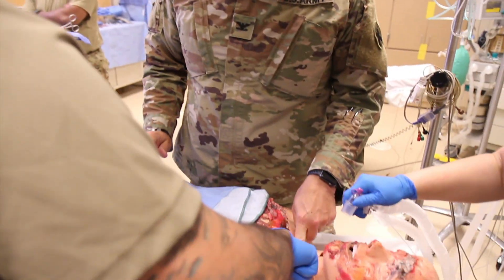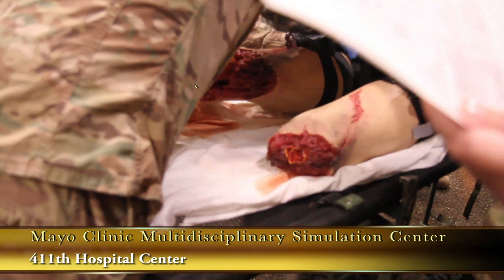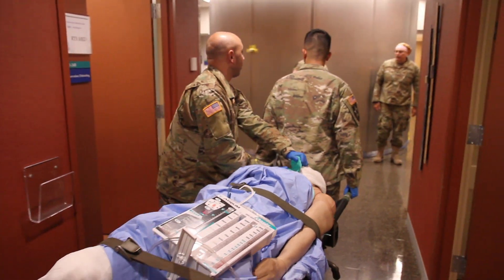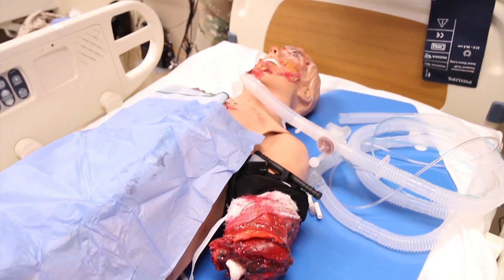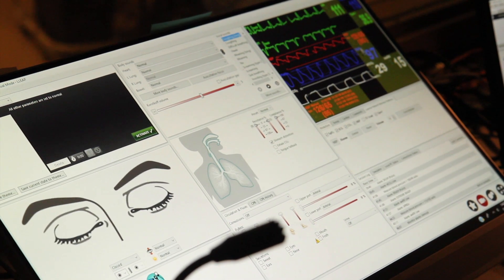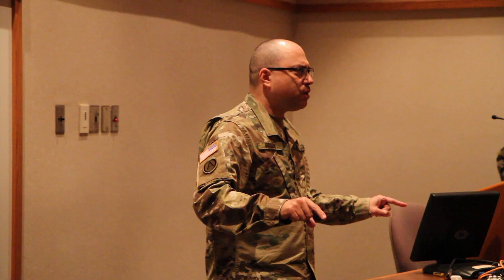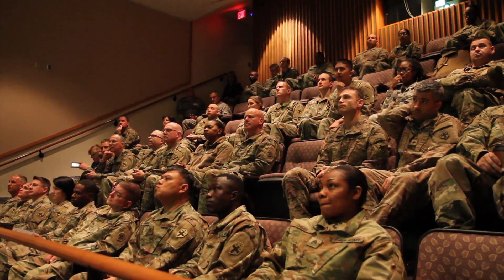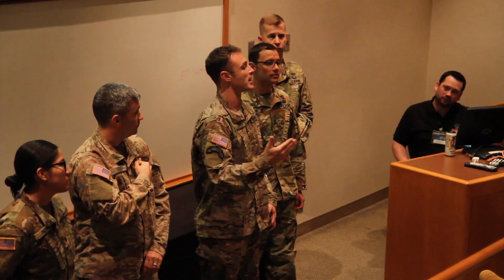411th Hospital Center Mayo Clinic Simulation training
Soldiers from the 411th Hospital Center train at the Mayo Clinic Multidisciplinary Simulation Center in Rochester, Minn.  At the Mayo Clinic, medical treatment rooms such as the ER, ICU, and operating rooms replicate layouts of a field hospital.  Surrounding the rooms, technicians from Mayo Clinic monitor and respond to intervention techniques performed by medical team members from 411th HC as they conduct TeamStepps training (Team Strategies & Tools to Enhance Performance and Patient Safety).

TeamSTEPPS is an evidence-based set of teamwork tools, aimed at optimizing patient outcomes by improving communication and teamwork skills among health care professionals.

Footage captured and edited by Maj. Satomi Mack-Martin